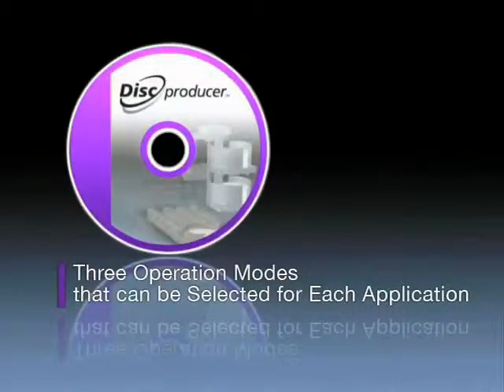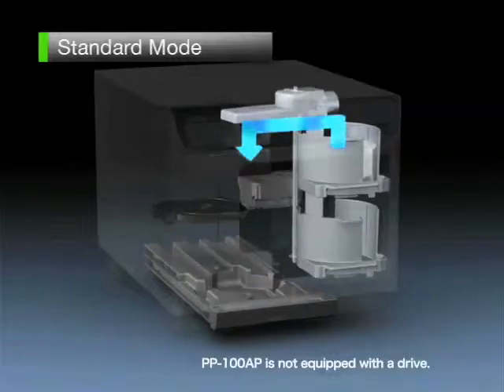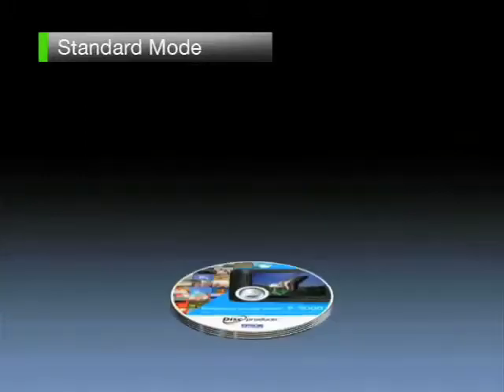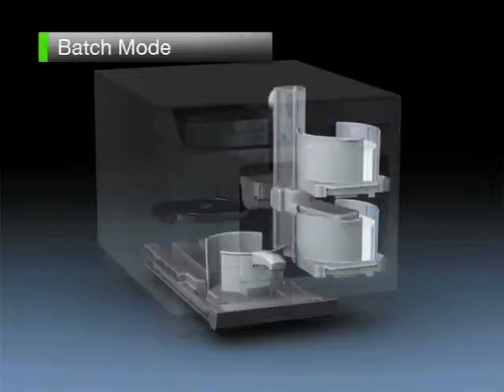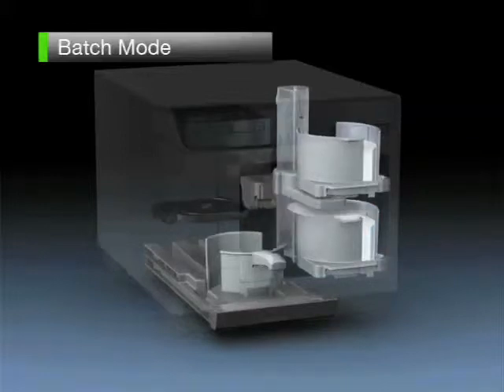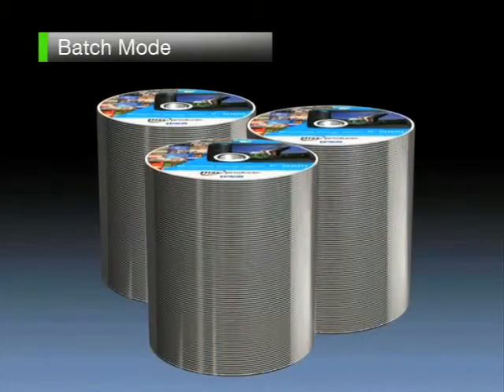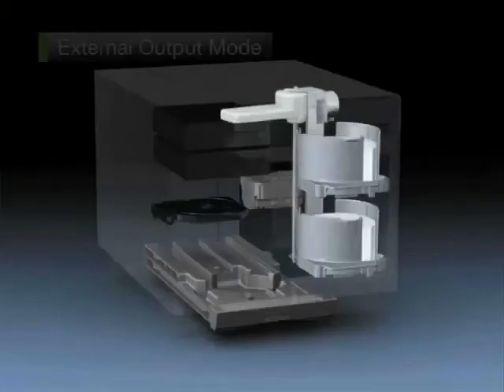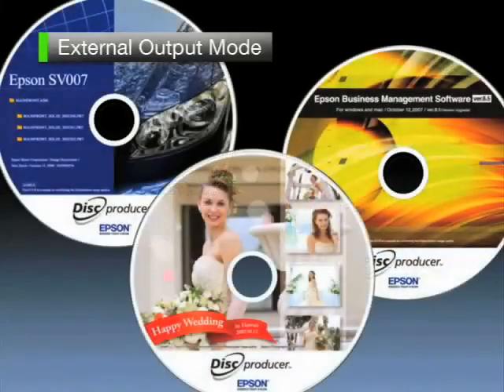Three Operation Modes